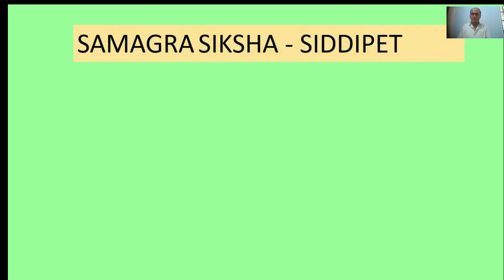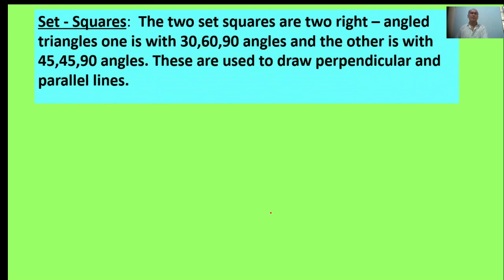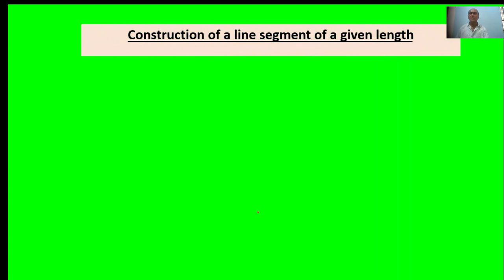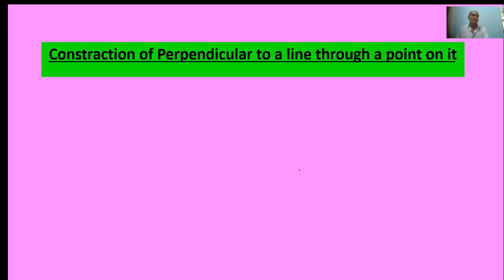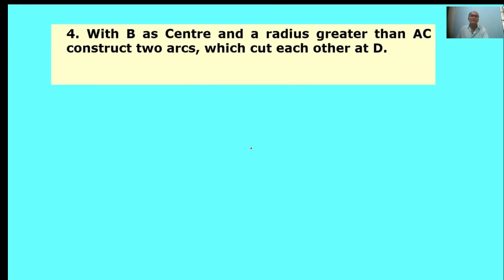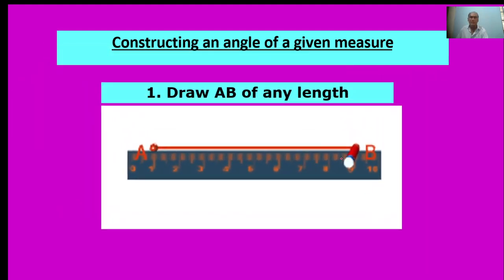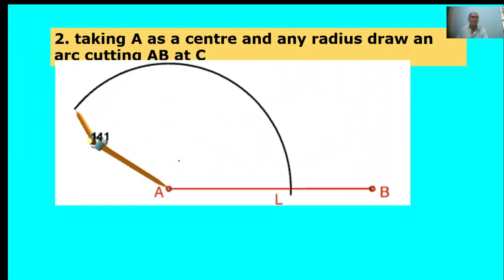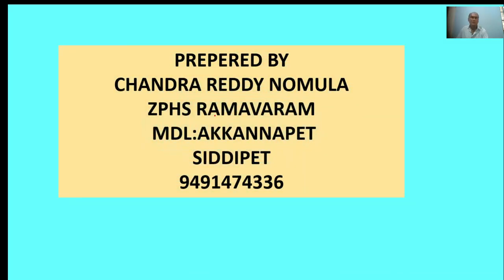DAY 3 BRIDGE COURSE LEVEL III MATHEMATICS Practical Geometry